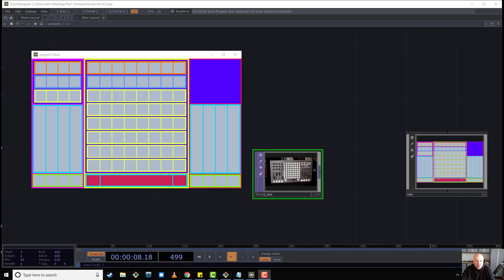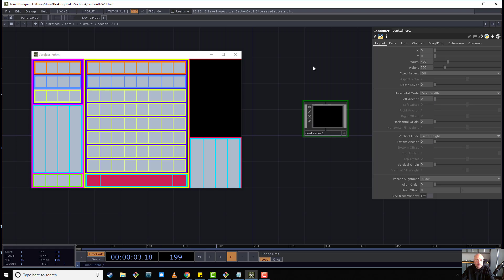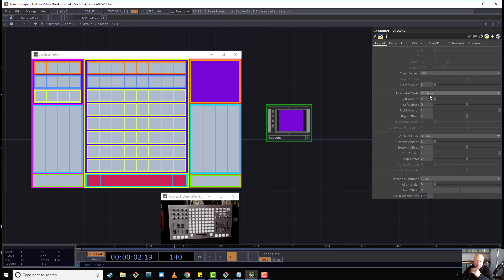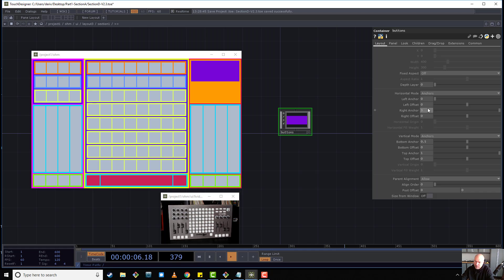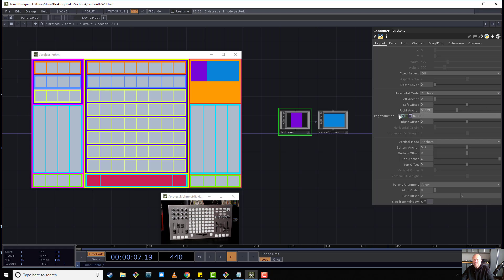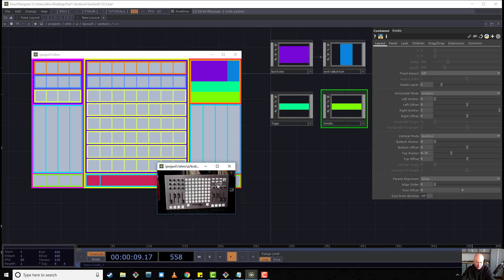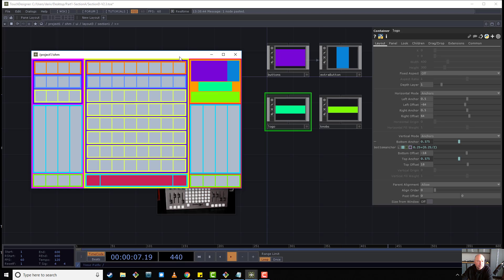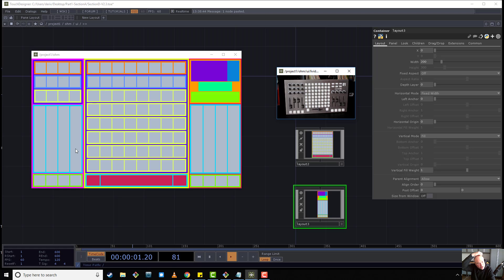Widgets Part 4: Layouts Using Anchors for Proportional Sizing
Anchors allow UI elements to keep their proportions when changing the size of the interface window. This is the third and final mode to help create responsive UIs that scale exactly how you want them.
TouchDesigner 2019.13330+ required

0:00 - Using Anchors for proportional scaling
2:00 - The Crop setting
4:21 - Anchor layouts
11:03 - Anchor offsets